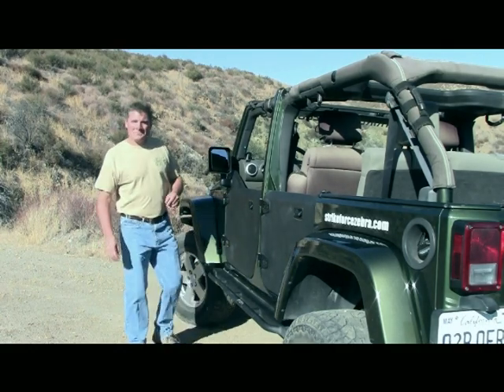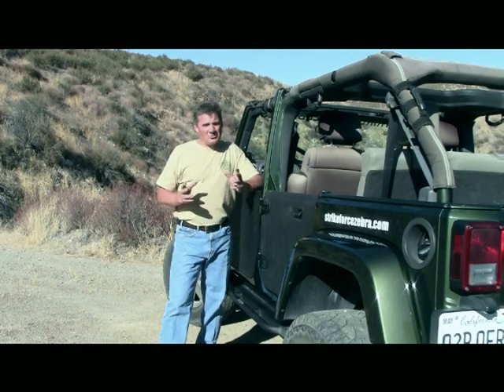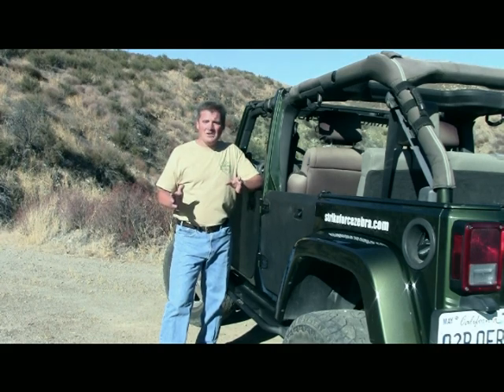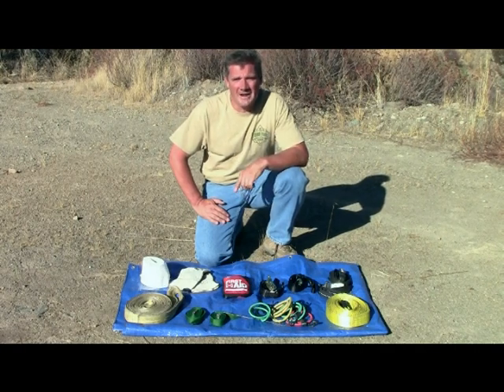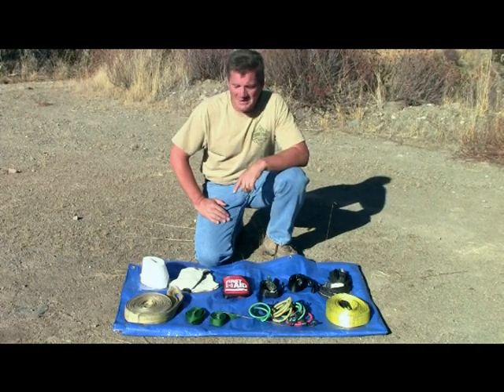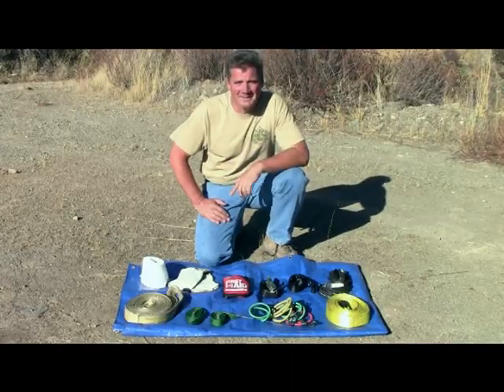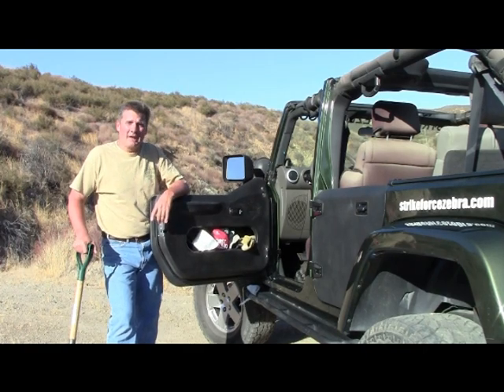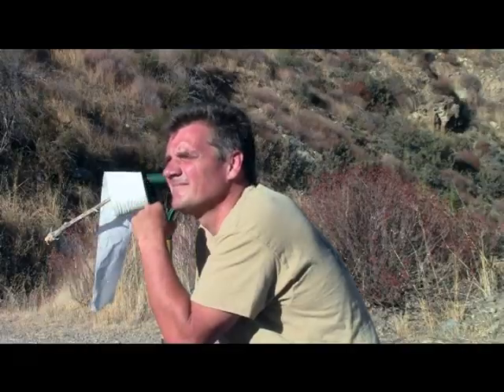Strike Force Zebra Half Doors is there storage in those doors?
How much storage do you have in your JK half doors?